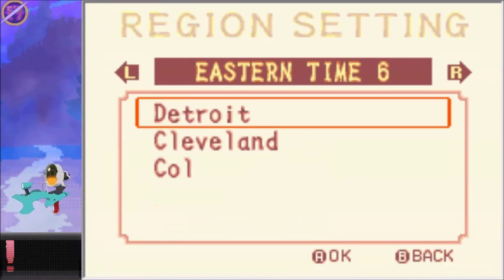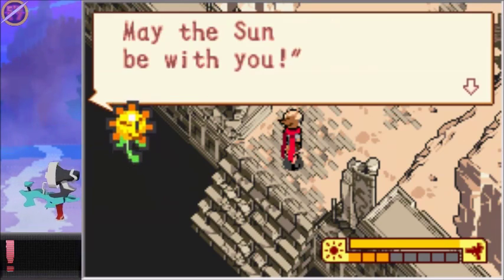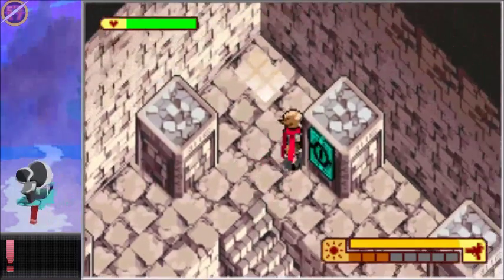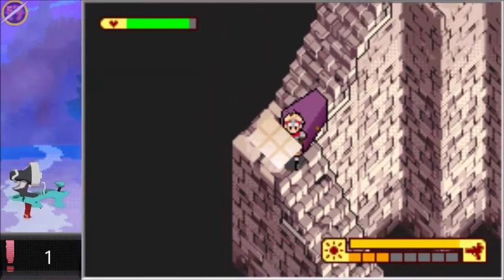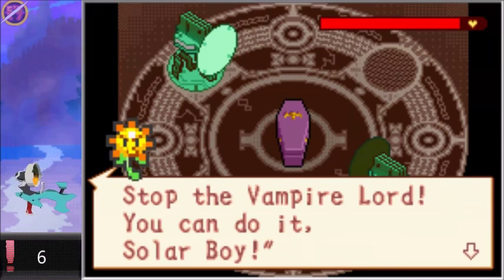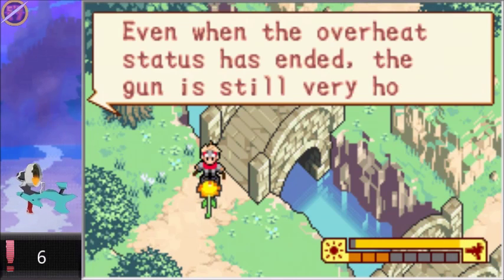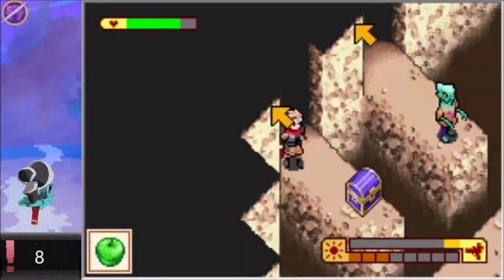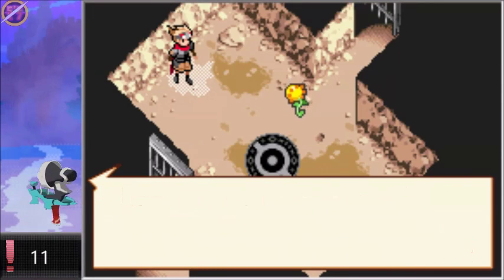Let's Play Boktai Part 1 The Sun is in my Hand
YAY! NEW LP! and i try out editing too